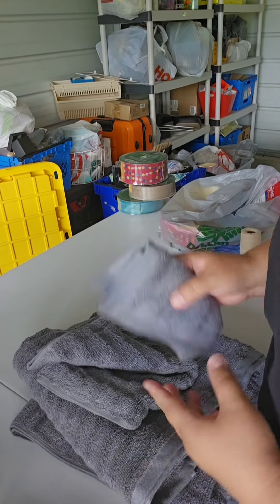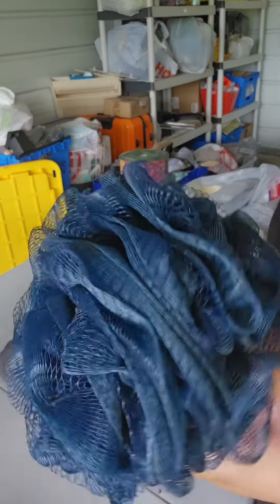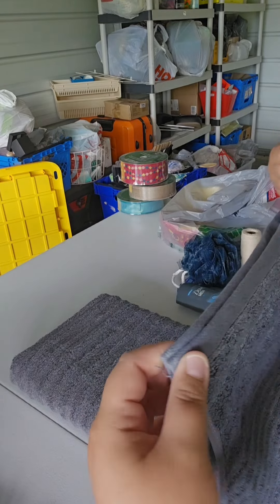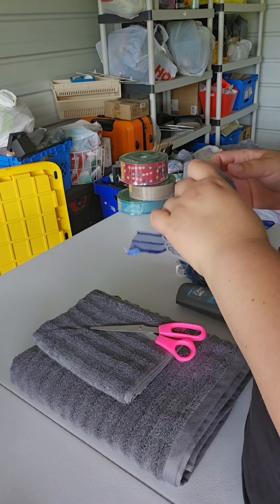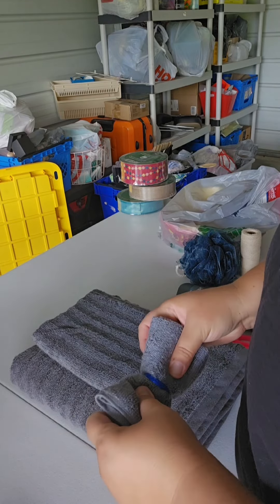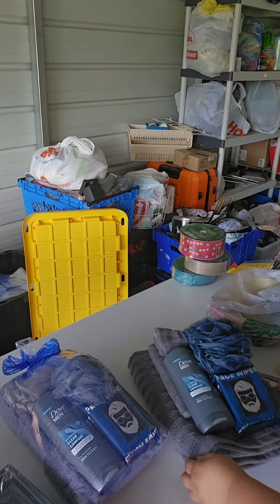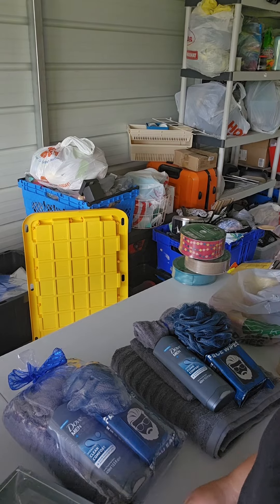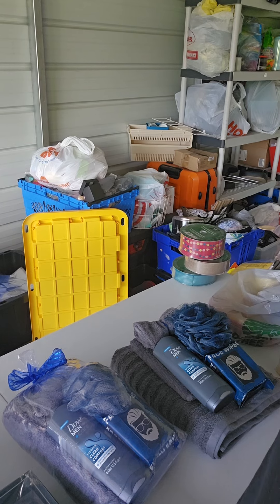Quick & Simple || Father's Day Spa/Shower Gift